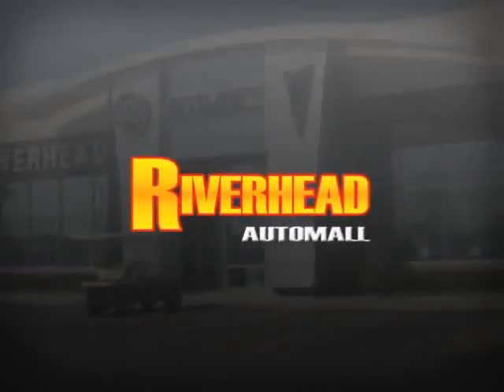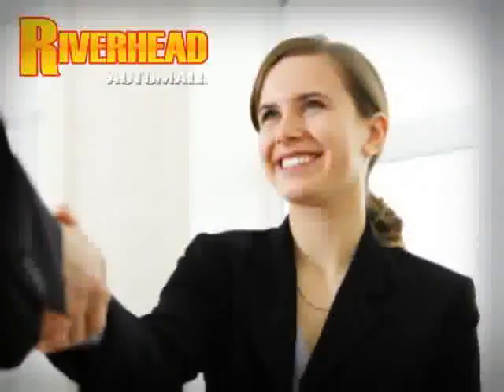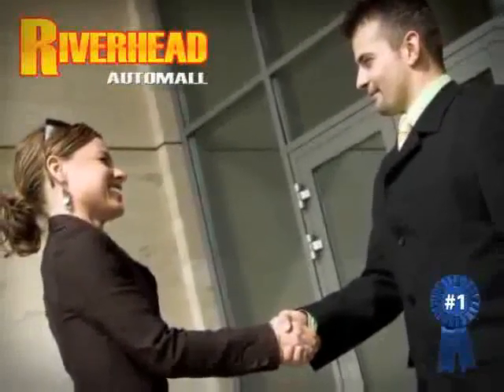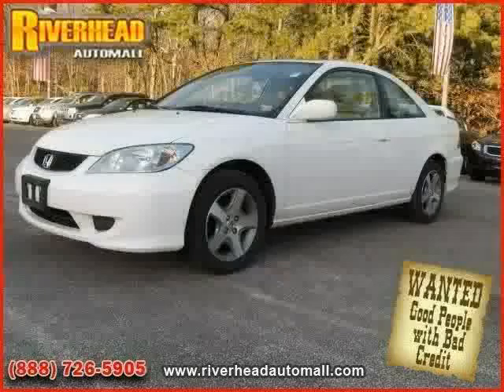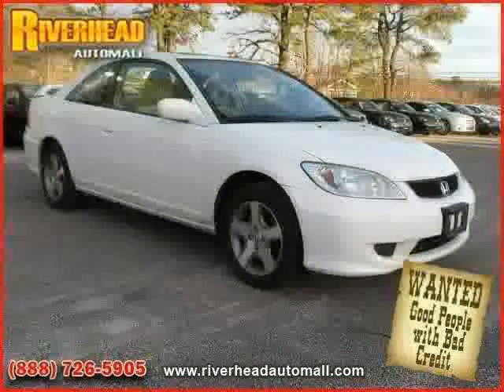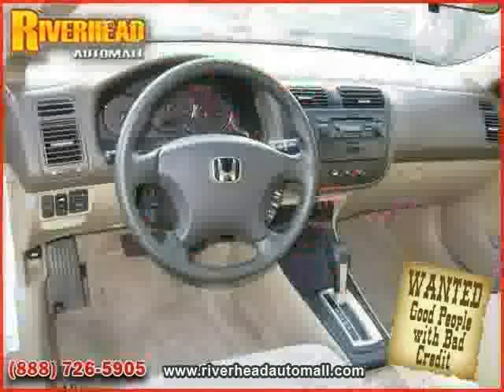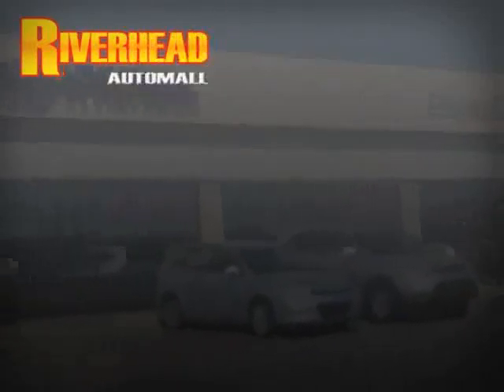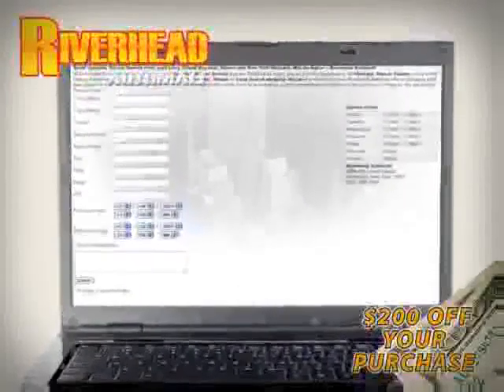2004 Honda Civic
2004 Honda Civic at Riverhead Automall